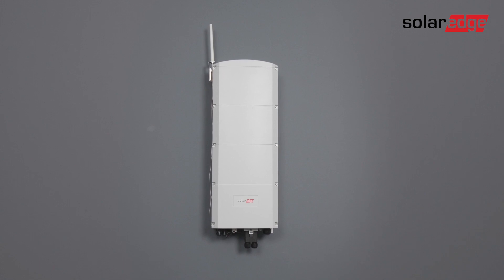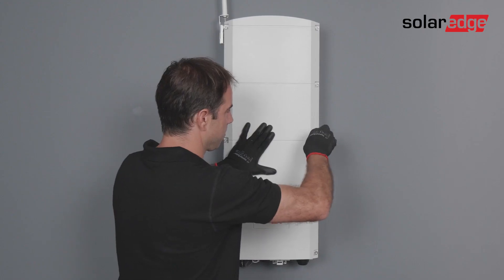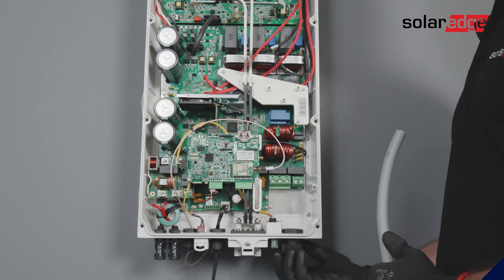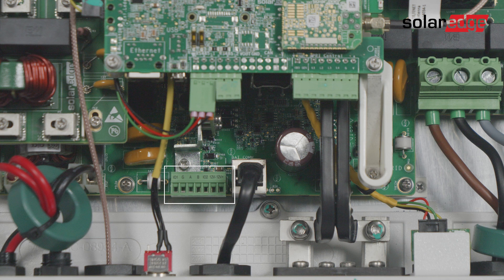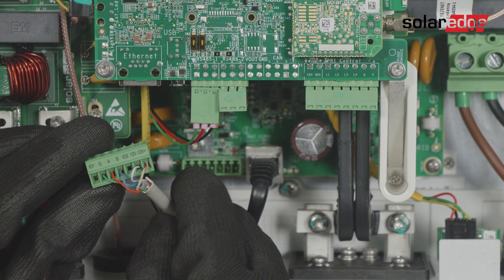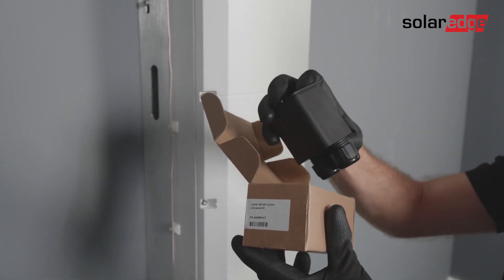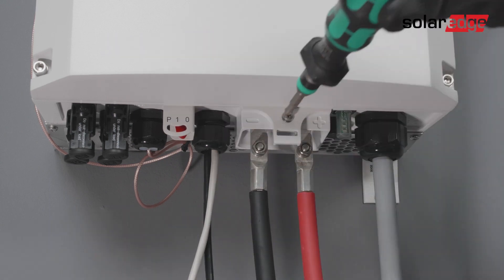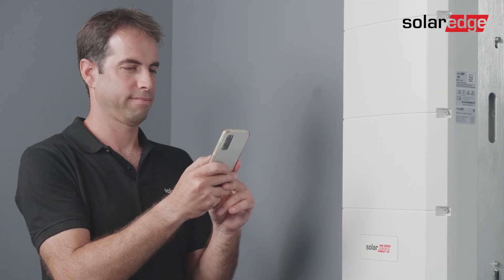SolarEdge Home Hub Inverter - Three Phase: Wiring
Learn how to wire the SolarEdge Home Hub Inverter  - Three Phase.

Introduction 0:00- 0:17
Required tools 0:17- 0:22
Inverter interface 0:22- 0:40
Opening the front cover 0:40- 1:01
Wiring communication 1:01- 1:35
Wiring AC 1:35- 2:30
Wiring an Energy Meter 2:30- 3:27
Other wiring options 3:27- 3:50
Closing the front cover 3:50- 4:00
Wiring DC 4:00- 5:38
Summary 5:38- 5:53